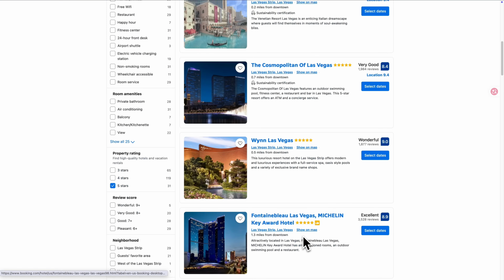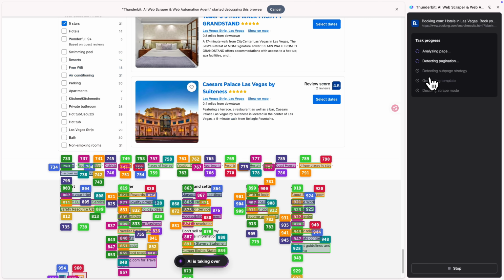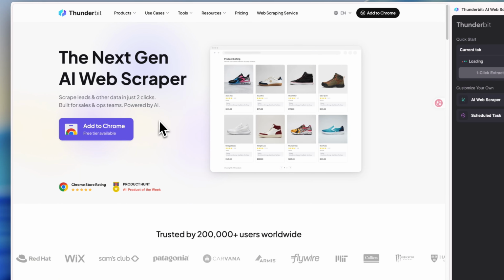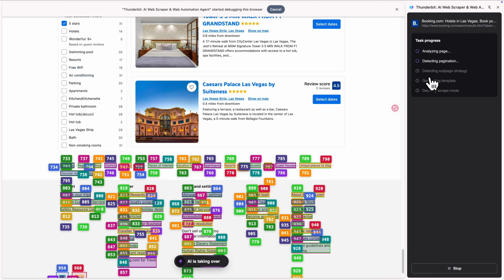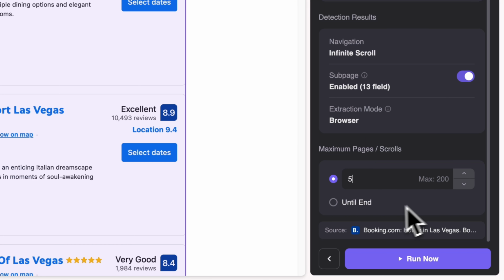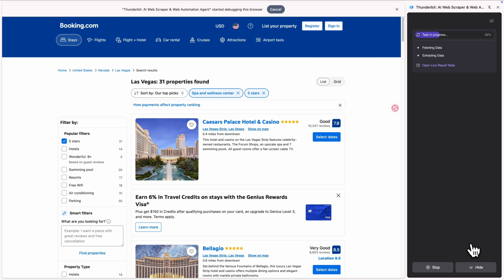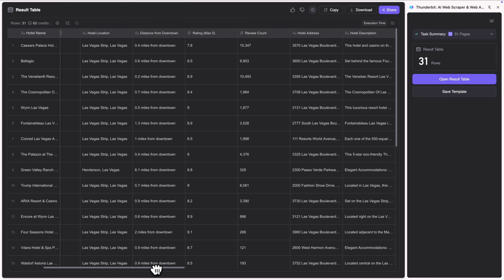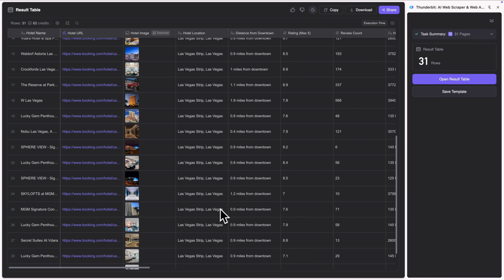How to Scrape Hotel Data from Booking.com in One Click | AI WebScraping Tutorial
Scrape hotel data from Booking.com in one click with Thunderbit.

In this quick AI web scraping tutorial, you’ll see how to collect hotel listing data from Booking.com and turn it into a clean spreadsheet for faster travel research, market analysis, and competitor tracking.

No code. No manual copy-paste. Just run the task, review the results, and organize public web data into a structured table.

Thunderbit can be useful in many scenarios, such as hotel research, travel market analysis, competitor monitoring, price tracking, lead generation, collecting public web data for analysis, and more.